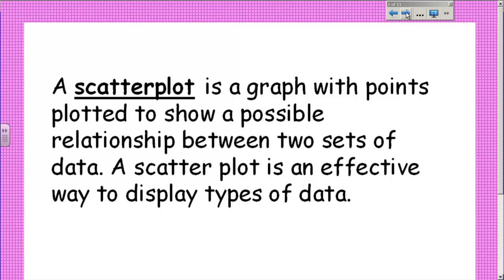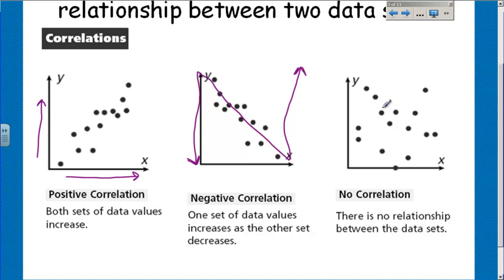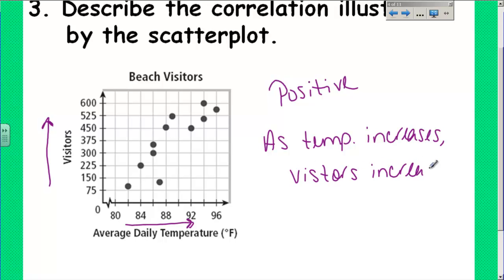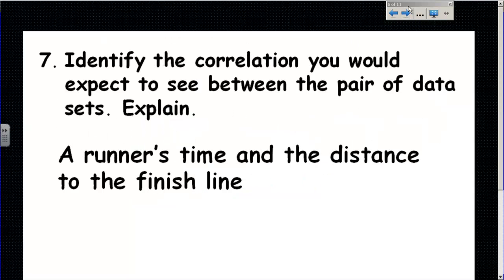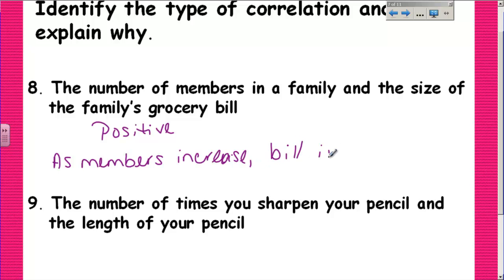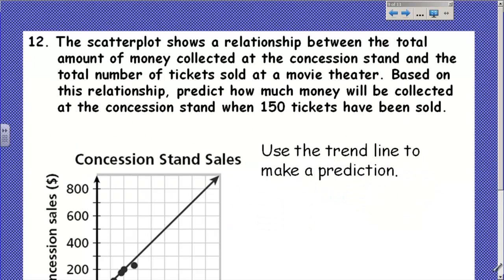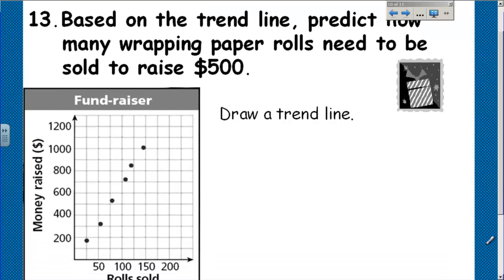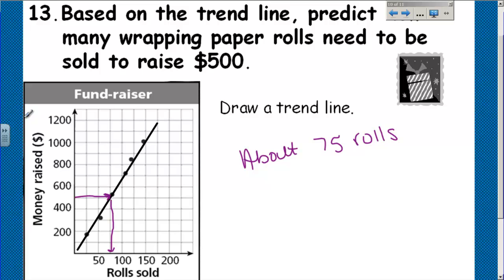5.1 - 7th period Scatterplots for 1-14